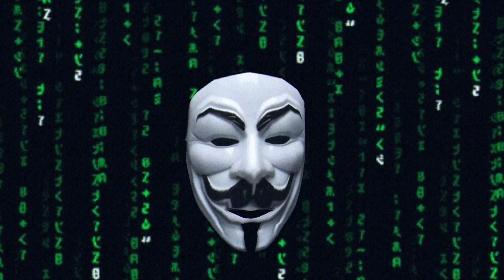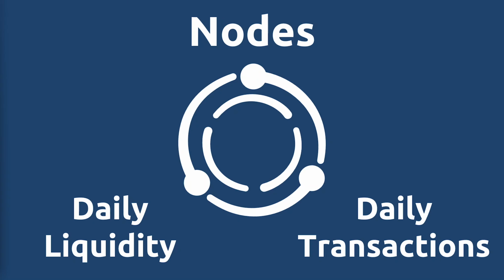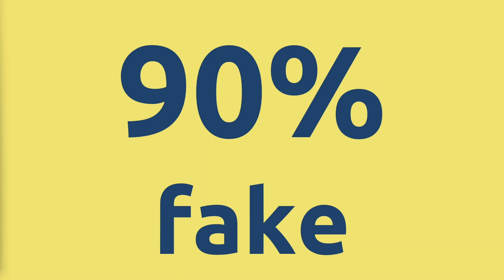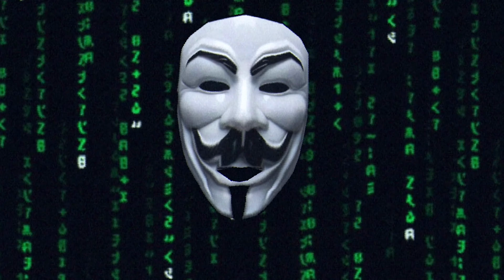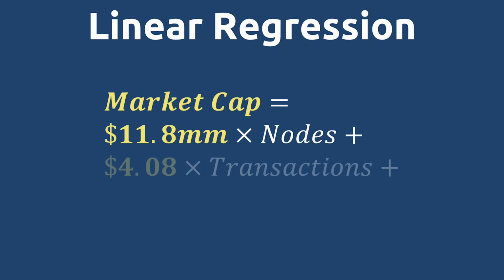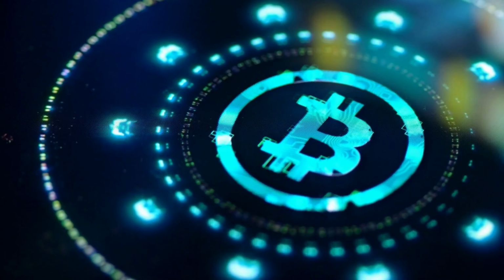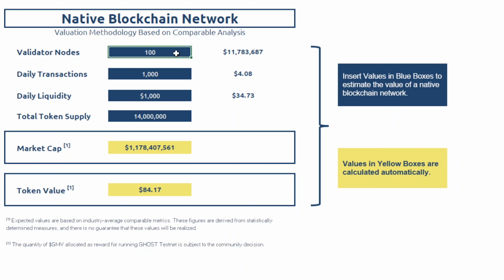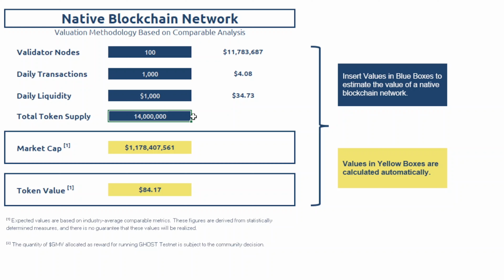[WARNING] NOT Running a GHOST Node Could Cost You!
Any true blockchain is only as good as its community. Learn whether or not being a node operator on GHOST Chain will increase the GHOST Chain valuation.